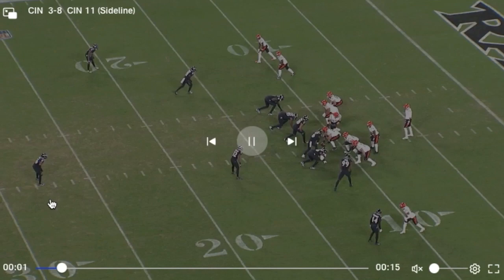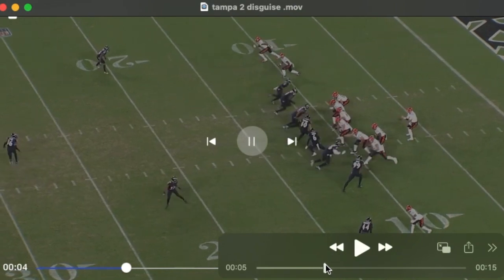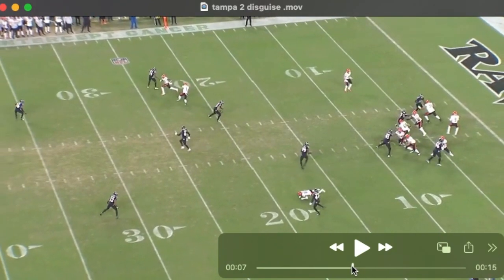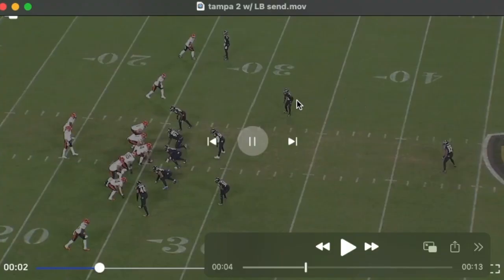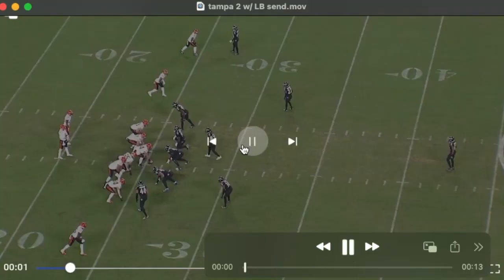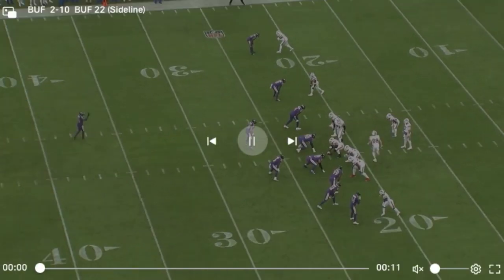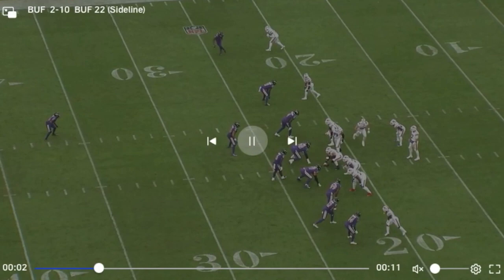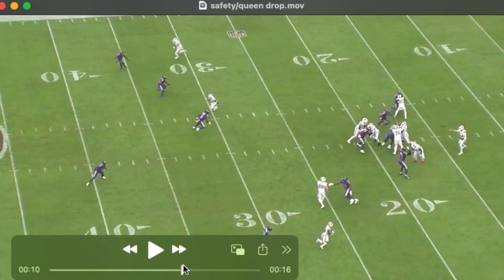BUILDING A PERFECT DEFENSE!! - MIKE MACDONALD DISGUISES!!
A look at three of The Ravens disguised coverages